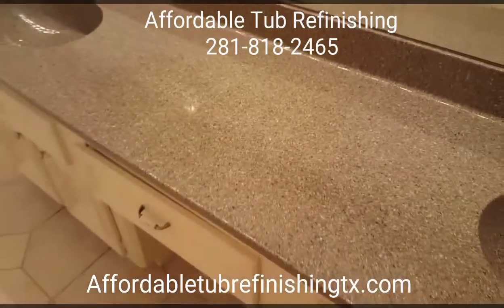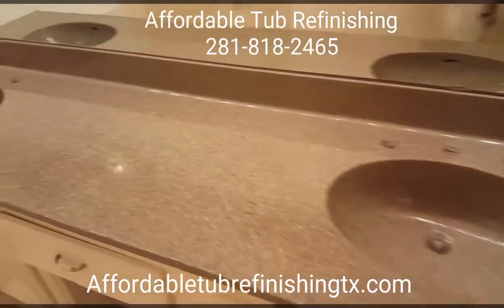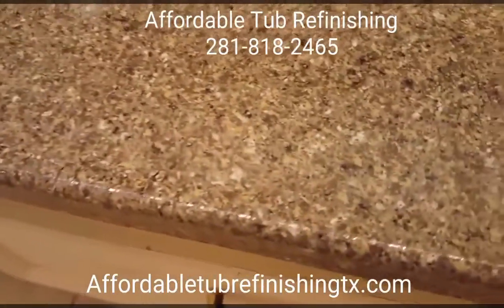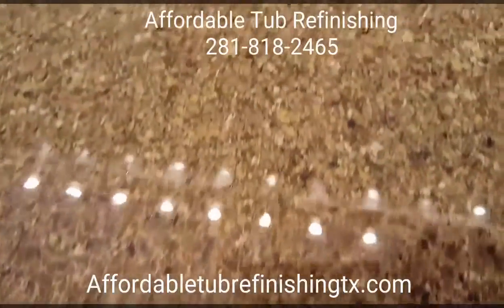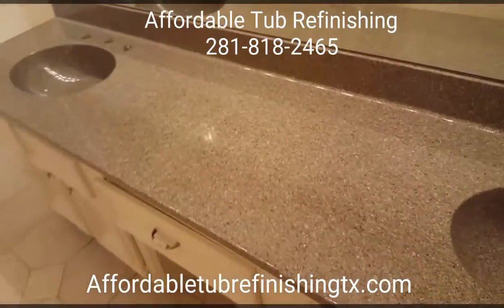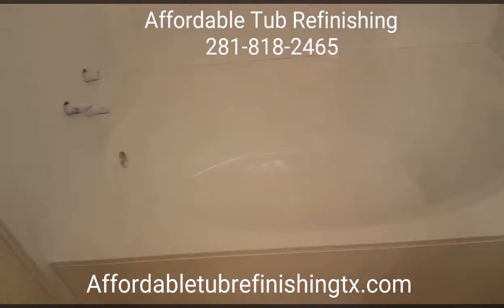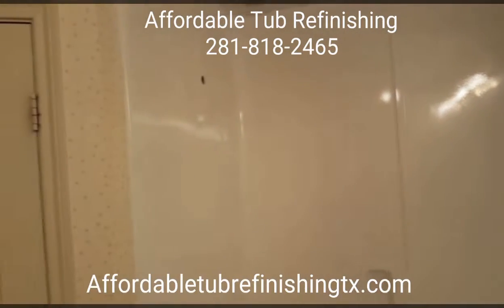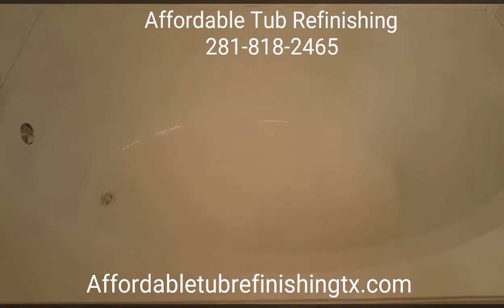Refinished Garden tub and vanity in Spring, TX